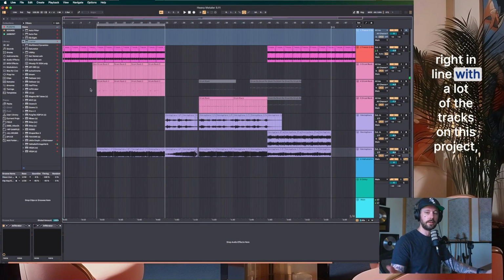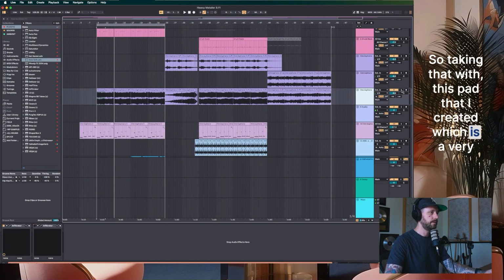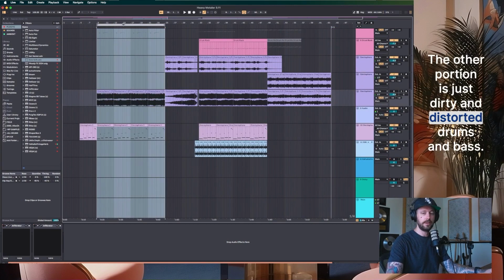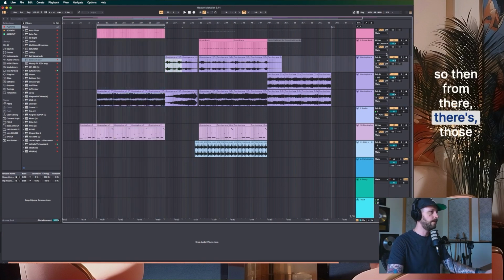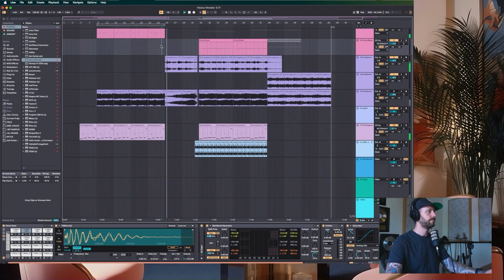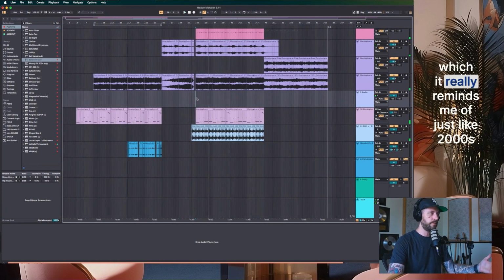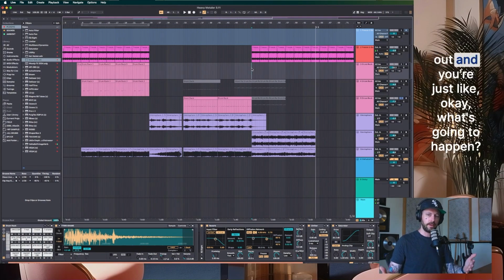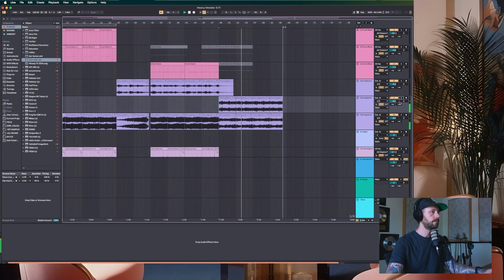BTS: Holofoil [Ableton Session Breakdown]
Holofoil textures are like whispered secrets of the cosmos, offering a glimpse into the ethereal tapestry of universal connection that binds us all. In their iridescent embrace, no single hue claims dominion; instead, they are a symphony of every conceivable color, seamlessly interwoven in a dance of light and harmony. Here, within this prismatic confluence, lies the profound truth of our collective existence, melded into a singular, resplendent unity.

**Why "Living Room"?**
"Living Room" is more than just an album; it's a journey back in time with a passport to the future. Inspired by the unforgettable era of the '90s and reimagined through the lens of modern innovation, each track offers a unique audiovisual experience that invites you into our musical living room, where every song tells a story.

- Track Name: Holofoil
- Album: Living Room
- Genre: Futurewave/Nostalgia
- Inspiration: [Brief
**Connect:**